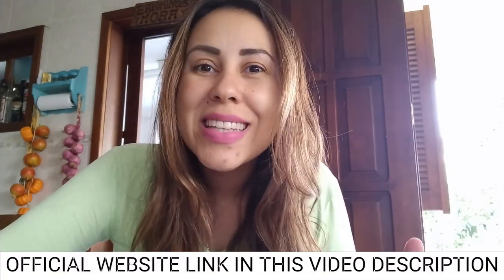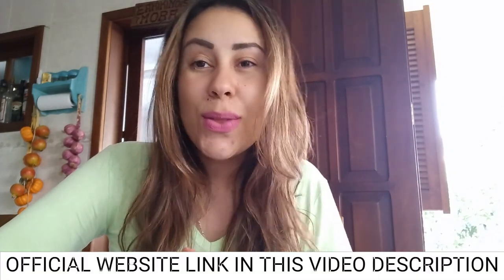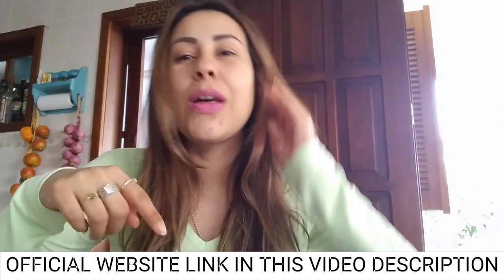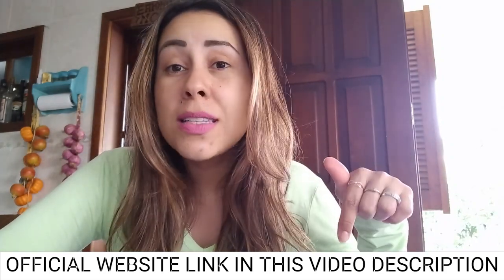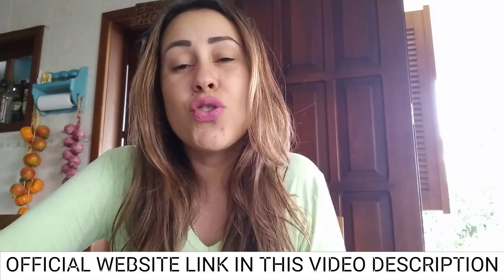HONEST IKARIA LEAN BELLY JUICE REVIEW (⚠️ BENEFITS ⚠️) - Order Ikaria Juice Official Website USA com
PLEASE IGNONE EXTRA TAGS

🌿 A Holistic Approach to Weight Loss:
Ikaria Lean Belly Juice isn't just another weight loss supplement – it's a game-changer in the quest for a healthier body. Our journey begins with the revelation of this potent formula that promotes natural and sustainable weight loss, all while supporting your overall well-being. Say goodbye to crash diets and extreme measures – welcome a life of balanced weight management.

🌱 The Power of Nature's Ingredients:
At the heart of Ikaria Lean Belly Juice lies a carefully crafted blend of natural and clinically proven ingredients. These botanical wonders work harmoniously to ignite your metabolism, suppress appetite, and provide essential nutrients that your body needs to thrive. With Ikaria Lean Belly Juice, you'll be empowered to make mindful choices that lead to lasting results.

💪 Empowering Your Weight Loss Journey:
Witness the transformation as Ikaria Lean Belly Juice becomes your trusted companion on the path to achieving your weight loss goals. Dive into how this supplement aids in fat burning, reduces calorie intake, and promotes a healthy appetite. You'll be equipped to embrace an active lifestyle with renewed vigor, allowing you to enjoy life to the fullest.

🔬 The Science Behind Ikaria Lean Belly Juice:
Uncover the scientific innovation that drives Ikaria Lean Belly Juice's effectiveness. Explore how its advanced formulation targets fat metabolism, supports digestive health, and provides you with a proactive solution for achieving gradual, lasting results. It's not just a supplement – it's a commitment to a healthier lifestyle.

🌟 Why Ikaria Lean Belly Juice is Essential:

    Effective Weight Loss: Bid farewell to extreme diets and welcome a sustainable and natural path to a healthier you.
    Holistic Approach: Experience the power of nature's ingredients supporting your weight loss journey.
    Lasting Transformation: Achieve results that last, empowering you to enjoy life to the fullest.

00:01 – Ikaria Lean Belly Juice
00:20 – Ikaria Lean Belly Juice Review
01:05 – Ikaria Lean Belly Juice Official Website
01:40 – Ikaria Lean Belly Juice How to Take
01:55 – Natural Ingredients
02:20 – Ikaria Lean Belly Juice How Works
02:45 – Benefits
03:50 – 180 Days Guarantee
04:05 – Treatment
04:15 – Conclusion